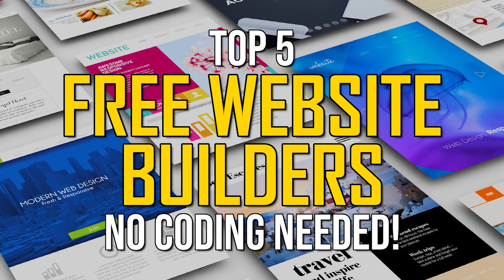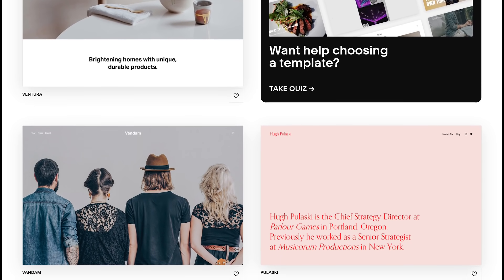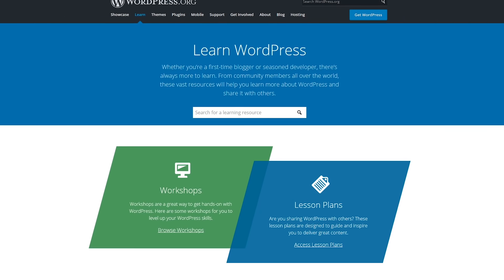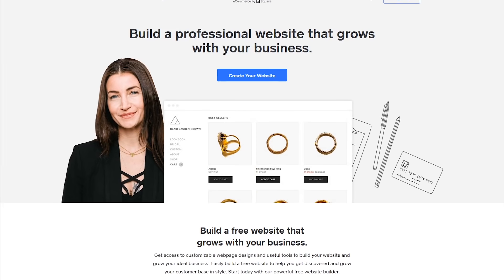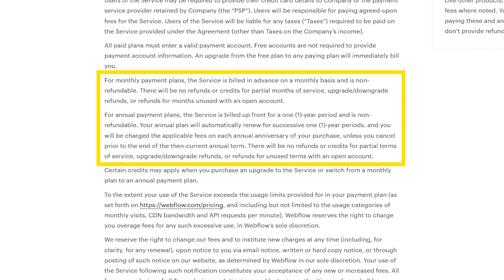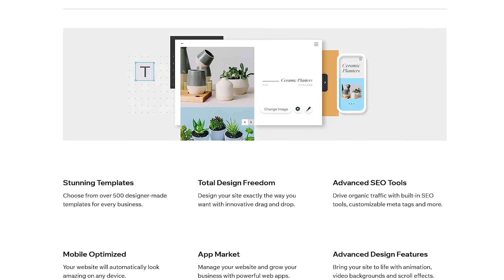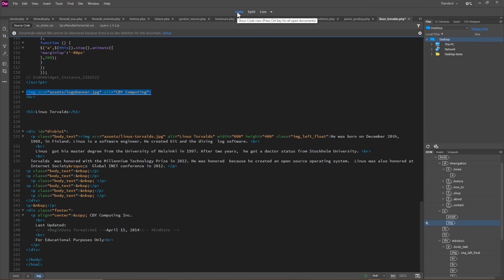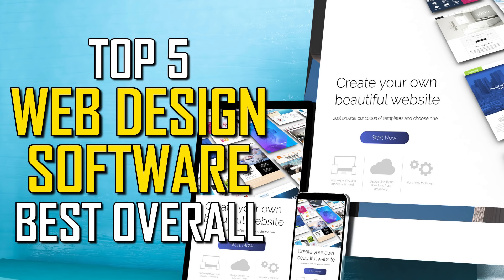Top 5 Best Website Builders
For those of you creating a website for your business or for yourself, many of you have asked what’s the best overall website building software including those that are free and those that cost money. So, in this top 5 we’ll countdown the absolute best web design software to create an awesome looking website going over the pros and cons of each. Whether you have coding experience or not, we’ve got you covered. We’ll help you to find one that fits your needs!

0:00 Intro
0:32 5
1:35 4
3:31 3
4:26 Bonus Picks
5:47 2
6:43 1